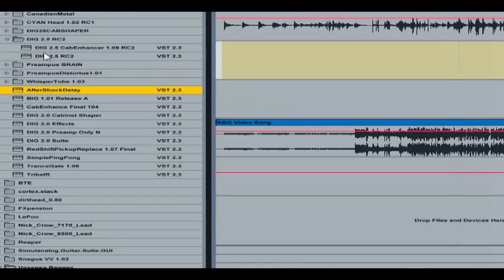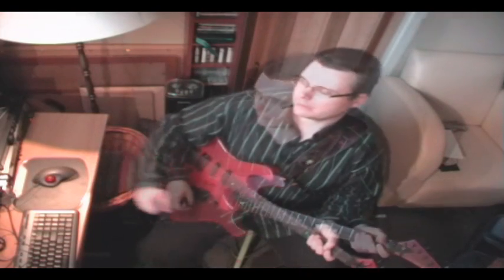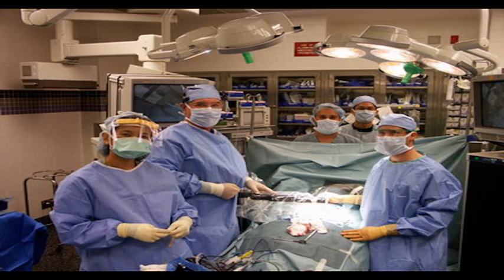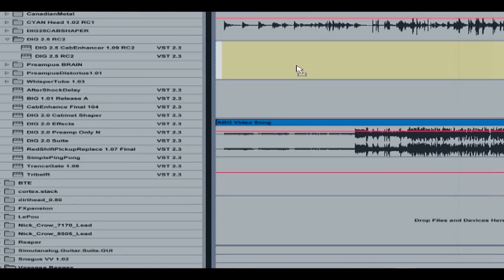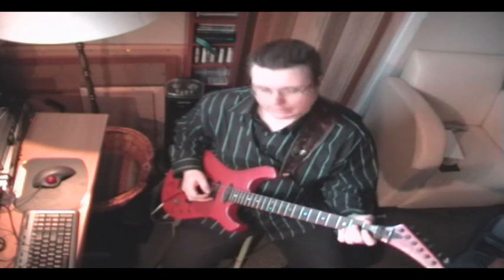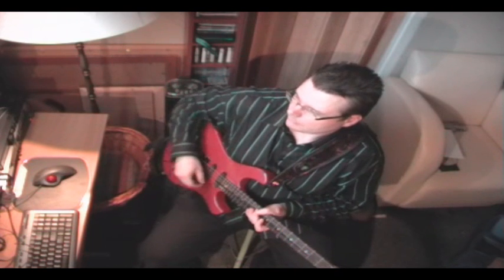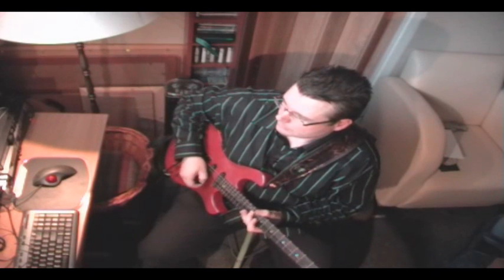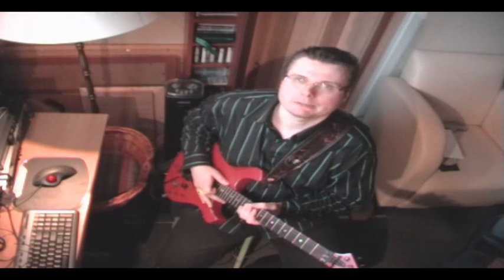Michael Riesenbeck demonstrates ABG (AcmeBarGig) - Video 1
Michael Riesenbeck endorses ABG. In this clip he gives an overview of what is possible with the software, and how he uses it to get his sound.